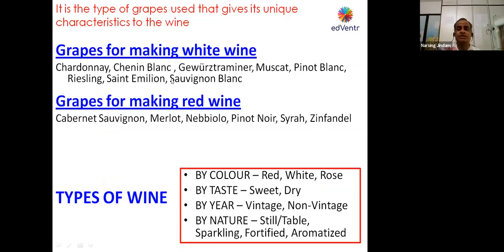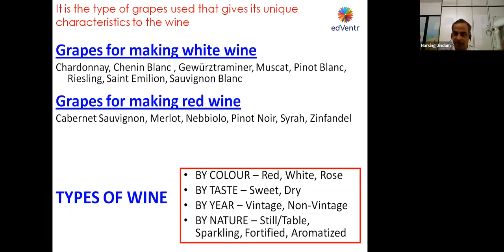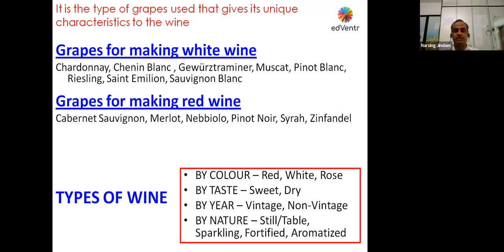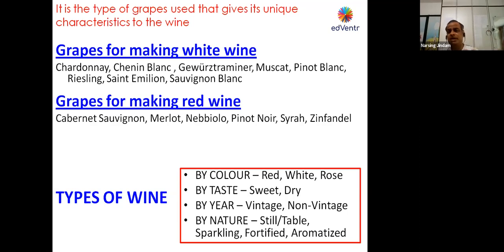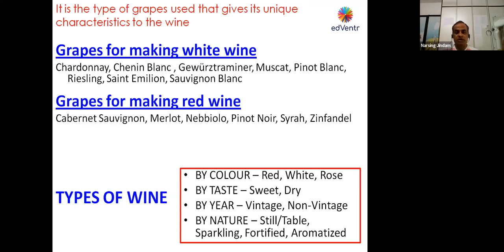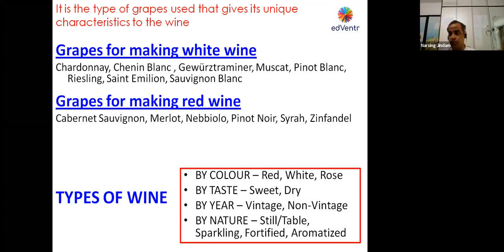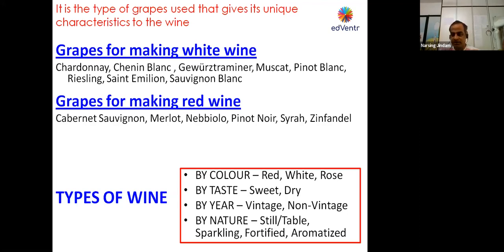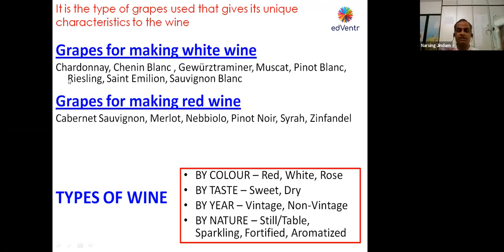Types of Wine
World of Wines by Narsing Jindam